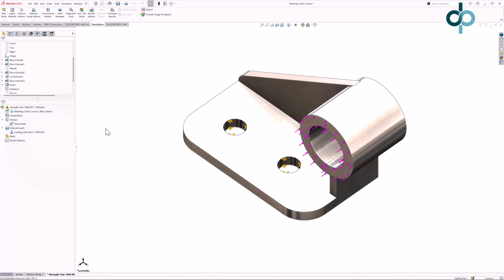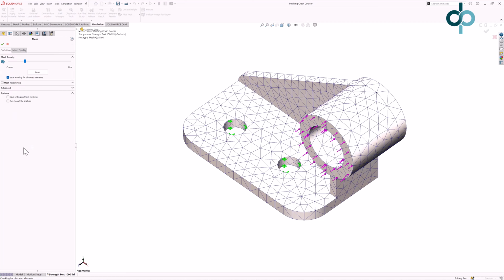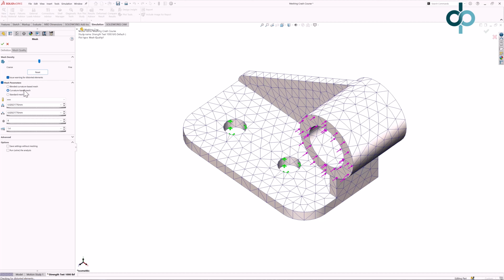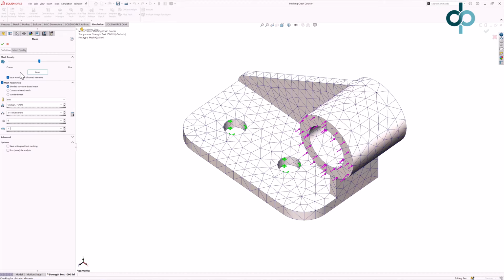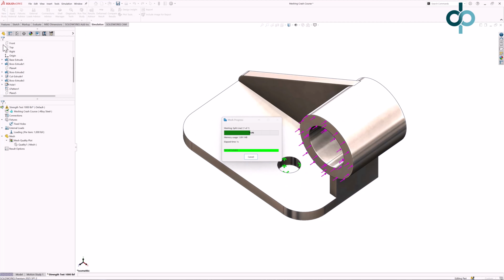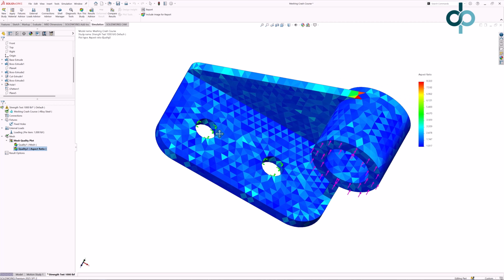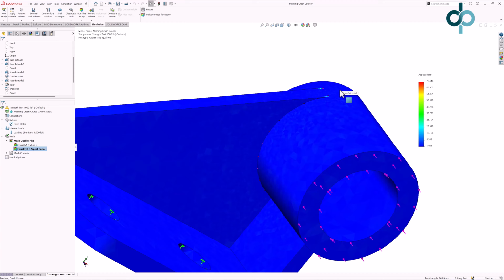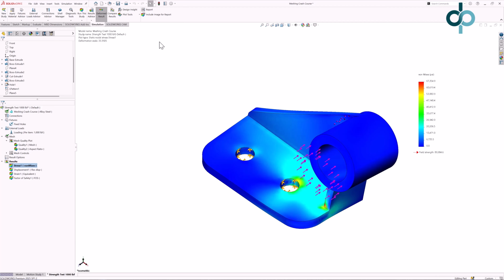How to Deep Dive - Solidworks Simulation Meshing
Here we show you how to master meshing in SolidWorks Simulation with this comprehensive guide covering essential concepts and best practices:

• Creating mesh using default settings or custom density sliders
Understanding mesh algorithms: standard, curvature-based, and blended curvature-based.

• Choosing between high-quality (parabolic second-order) and draft-quality elements.

• Evaluating mesh quality using aspect ratio analysis.

• Applying mesh controls for targeted refinement in critical areas.

• Interpreting mesh details to verify element quality and distribution.

• Understanding why mesh quality directly impacts result accuracy.

• Learn how to balance speed and precision by controlling element size, growth ratios, and quality settings.

• Discover when to use global mesh parameters versus localized mesh controls for optimal results..

If you're ready to dive into Solidworks simulation, learn more or book your no obligation 20min consultation call